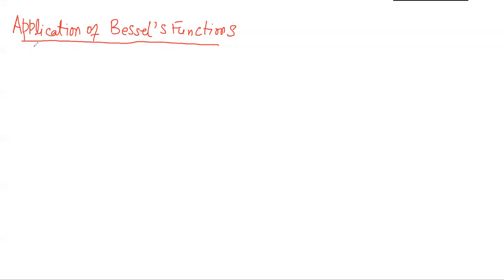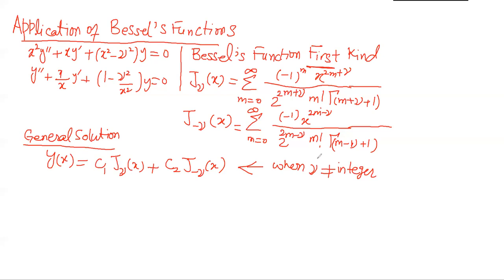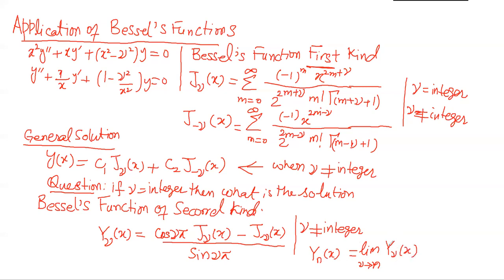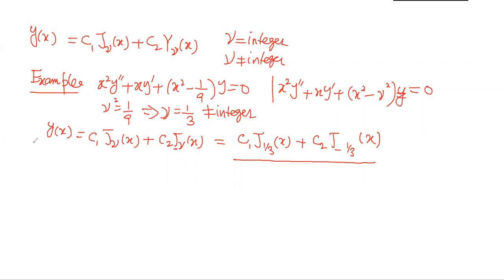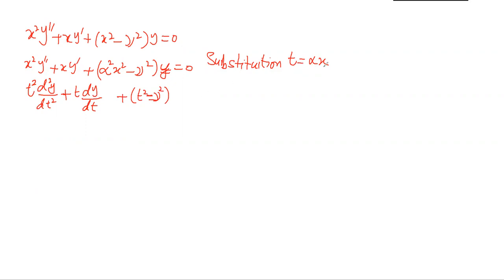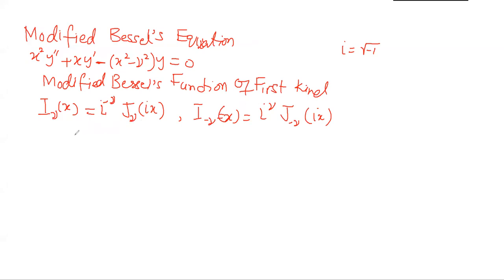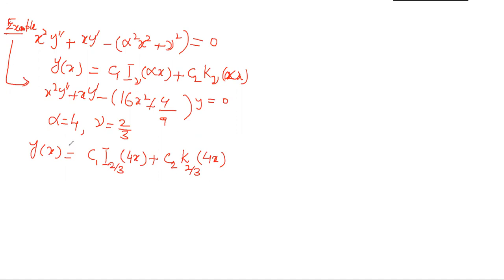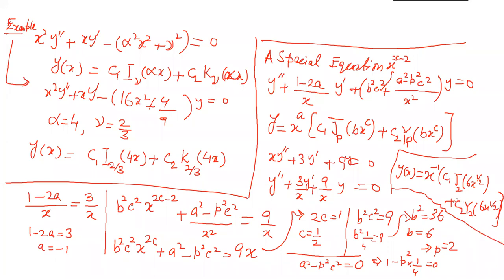Lecture 2020 10 16 Applications of various Bessel's Functions